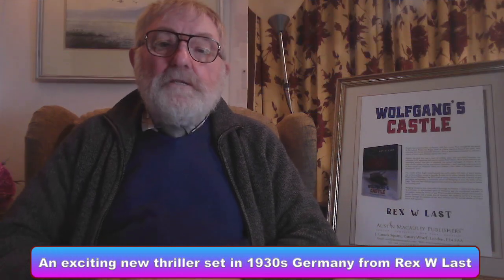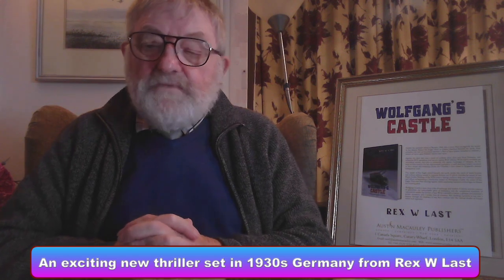Wolfgang's Castle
In a remote Bavarian valley in 1940, Nazi scientists are working on Project Sea Eagle to create a waterborne war machine to spearhead a second invasion attempt of Britain. Four anti-Nazi Germans, two SOE operatives and 20 RAF officer POWs set out with severely limited resources and considerable ingenuity to destroy this ‘aquaplane’.
Their target is a hybrid of sea-going craft and airplane which exploits a phenomenon called the ‘ground effect’, in which the vehicle is able to ‘fly’ a few feet above the surface at very high speeds with minimum drag. The intention is to create a very fast landing vessel which can transport troops and materiél across the Channel in a renewed assault on the south coast of England after Hitler’s decision to call off ‘Operation Sealion’, the original invasion plan, as a result of the Luftwaffe’s failure to dominate the skies during the Battle of Britain.
The design and production facility for Sea Eagle is housed underground, making it inaccessible to a bombing raid – and in any event a large-scale military assault would be out of the question, given the logistics, the presumed unacceptable loss of life and the fact that British forces are at full stretch seeking to cope with a rampaging onslaught from an all-conquering Nazi Germany.
Major Archie Wellings of the SOE joins forces with two German couples and others in a bold attempt to halt Sea Eagle in its tracks, partly by turning Nazi ideology against itself, but also by a number of extremely clever ruses.

Reviews
Wolfgang's Castle is a fun and exciting World War II thriller in the tradition of Eye of the Needle, The Great Escape, or The Guns of Navarone. The story begins in Bavaria when a British spy plane detects suspicious activity: Hitler may be developing a revolutionary new weapon that could change the course of the war.
What follows is a suspenseful series of plans, tricks, and operations to figure out what's happening in Hitler's remote research facility and to foil the dictator's objectives.
The author puts you in the scenes as the heroes impersonate Nazi officers, parachute into enemy territory, gather intelligence while hiding in snow-filled woods, and more. The story also includes just the right amount of romance. Wolfgang's Castle is perfect for World War II buffs or anyone looking to get caught up in a gripping tale of espionage.
(Al Macy, bestselling author of Conclusive Evidence)

It is part of a continuing series of novels about the endeavours of a group of Germans to counter the unstoppable advance of the Nazi régime. Wolfgang's Castle is a very captivating and fascinating book. I read it with rapt attention, as I was totally absorbed in it. The fast-paced storyline is amazing, and it has a lot of twists in it; this is what I love the most about this book.
Also, this book has a good mix of action, suspense, humor, and a bit of romance in it. I strongly recommend Wolfgang's Castle to all lovers of war books, and historical books. And generally, I recommend it to anyone who loves books that keep one captivated and in suspense.
(onlinebookclub.org.)

 The author, Rex W Last, has written several books on modern German literature, including Erich Kästner, Erich Maria Remarque, Hans Arp, and Dadaist literature, and has translated non-fiction works including Willy Brandt's wartime memoirs. He has also written books on computing topics, including MS-DOS and artificial intelligence. He was editor of Amstrad PCW Magazine for many years (later rebranded as PCW User) and has written hundreds of articles for this and other computing magazines. As a pioneer of CALL (Computer-Assisted Language Learning), he designed a number of programming packages for the education market. In the 1960s, he became editorial director of Oswald Wolff Publishers Ltd, and was MD of two independent local history and academic publishing companies, the Hutton Press and Lochee Publications.

Now retired as a Professor Emeritus of German Literature at the University of Dundee, sadly, his wife contracted Parkinsons which then developed into dementia. She died on July 29, 2023. During more than a decade of acting as her sole carer, he came to recognise the serious injustices being committed against himself and his fellow carers by the medical establishment and the political class. As a result, he wrote three books putting forward his case and encouraging other carers to come forward and publicise the injustices.

The first two books were published under the pseudonym Bill King, to protect family identities at the time of writing. The latest book—right—is written under his own name, and is available free from his website in digital form. and click on the thumbnail to find out how to obtain a copy.